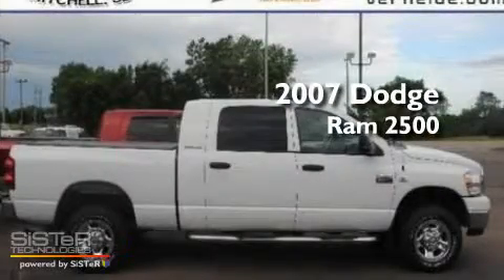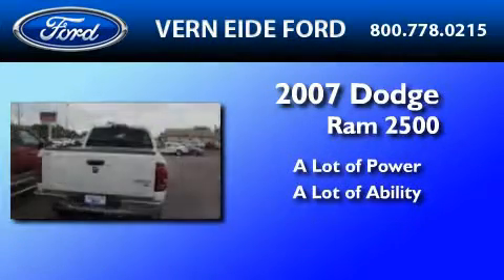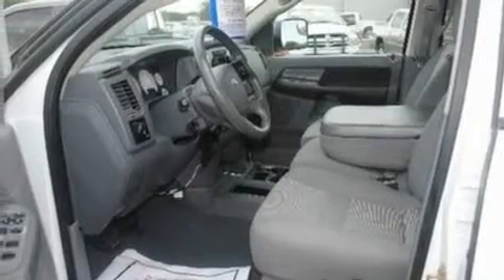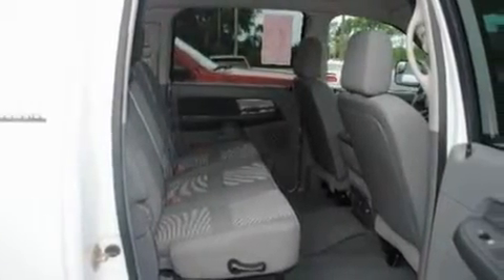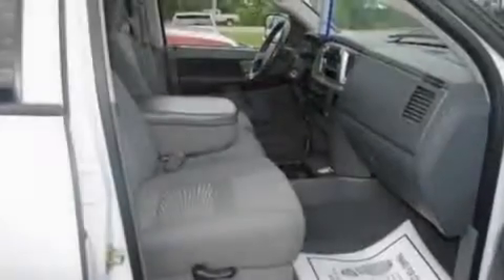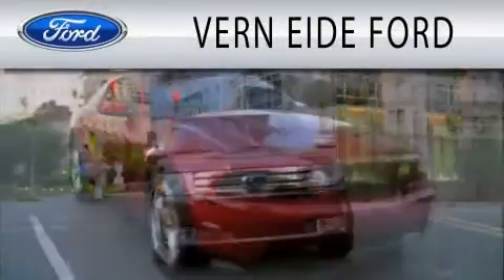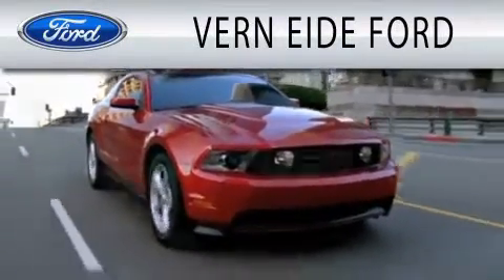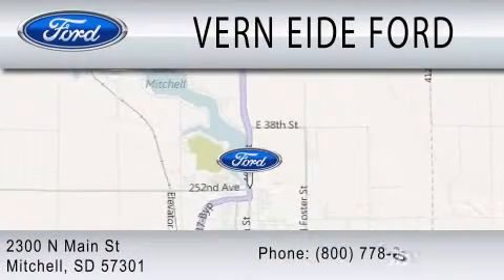2007 DODGE RAM 2500 SD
Year : 2007
 Make : DODGE
 Model : RAM 2500
 Engine : 6.7L I6

 Miles : 48,796

 Stock : F90793A

 2300 North Main Street
  , SD 57301